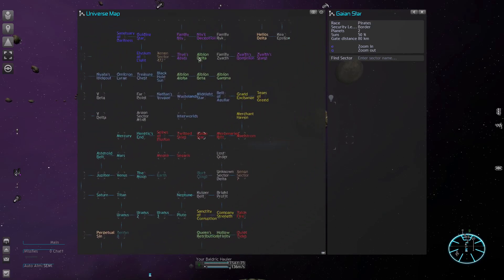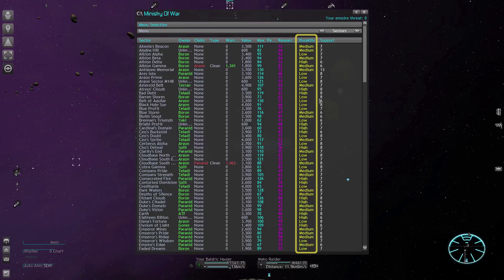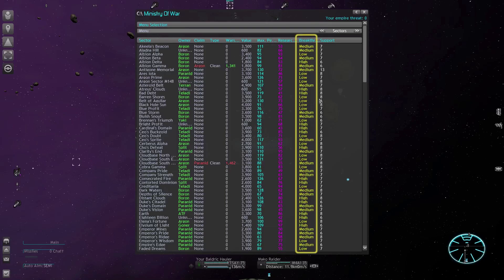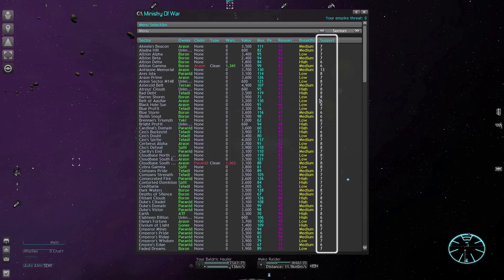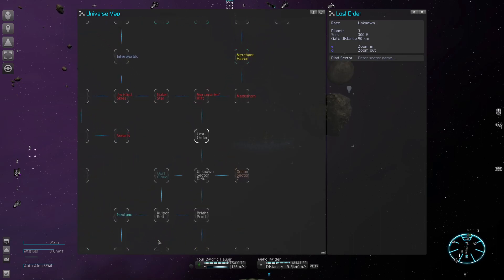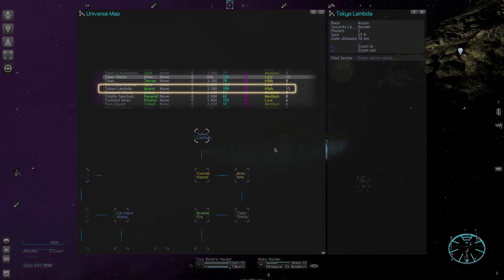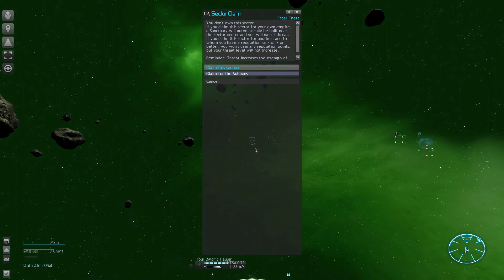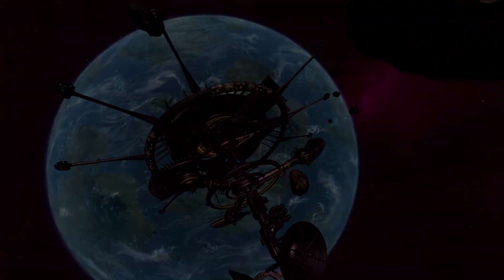X3 Mayhem #4 Claiming a Sector* (Mayhem 2 Tutorial)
All about sector stats and how to choose your home.
*** 2.9.0
NEW: Capturing a sector for you costs money ((Threat + 1)^2 * 100,000)
NEW: Each Sanctuary takes time to build. They actually start with 0% shields and are considered fully built when recharged. While under construction, all internal features are deactivated.
NEW: When you capture a sector, you can now place your Sanctuary wherever you want
CHANGE: The amount of Unknown sectors has been increased and they now appear in clusters instead of totally random
CHANGE: Unknown sectors can be captured during the first day by NPC
NEW: Food consumption varies from a type of food to another. See the food tab for the exact number (bye bye obvious Scruffin Fruits).
CHANGE: Added C-Ration and factories to produce it. C-Ration is now the most "efficient" food to feed your people.
CHANGE: The OCV first invasion countdown now starts at Threat 1 instead of Threat 2. It is now possible to customize this value in the t-file.